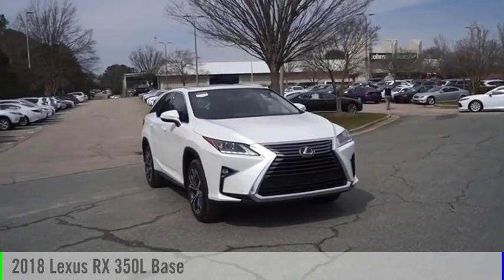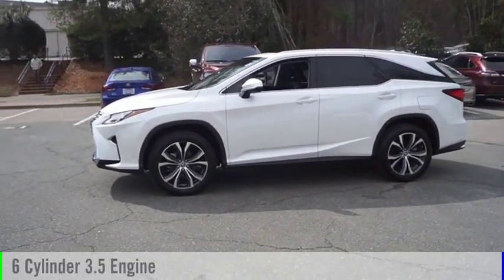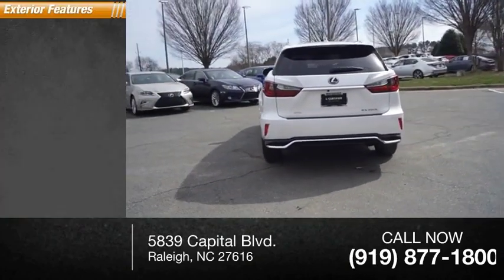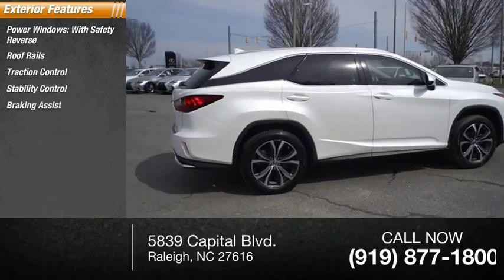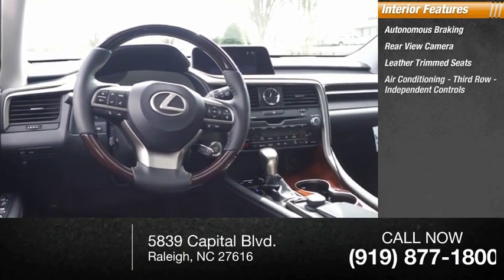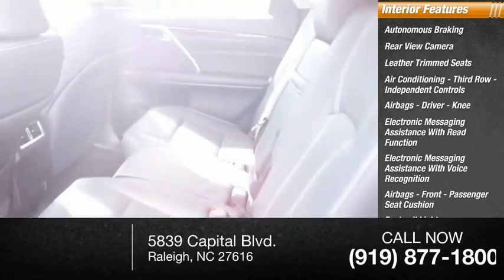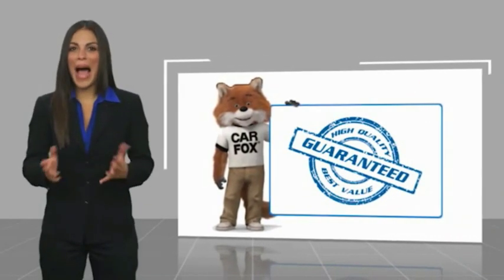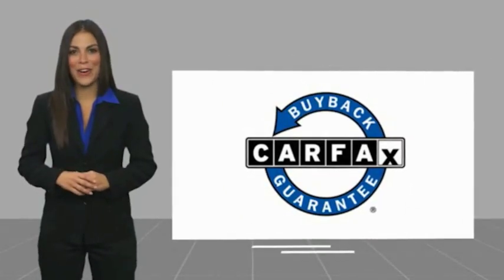2018 Lexus RX 350L for sale in Raleigh NC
2018 Lexus RX 350L for sale in Raleigh NC - Stock # R30276A
Year: 2018
Address:
5839 Capital Blvd.